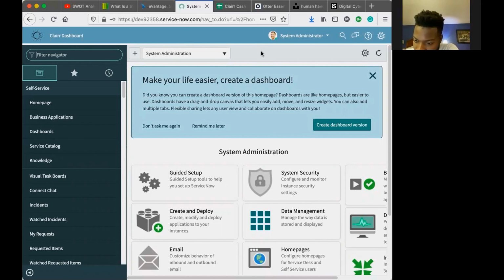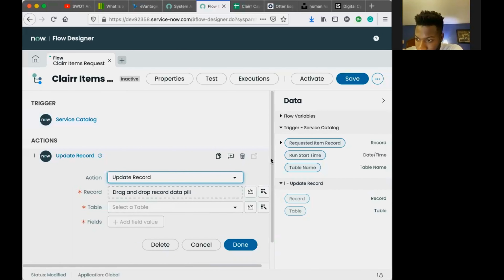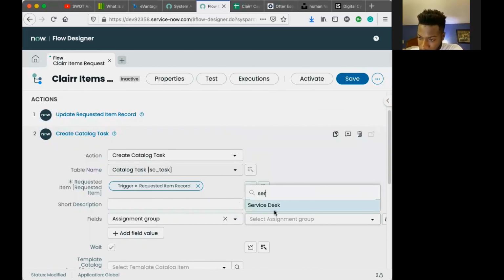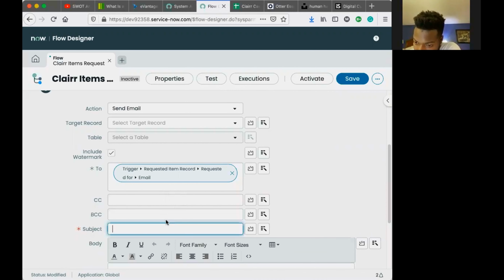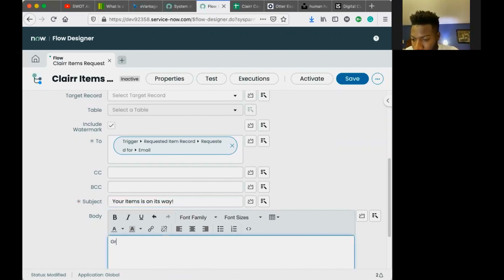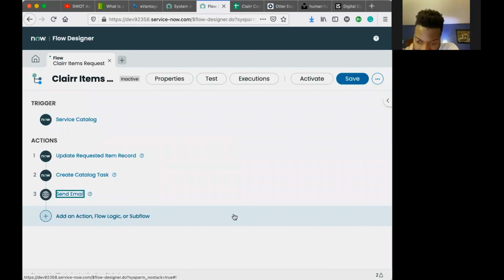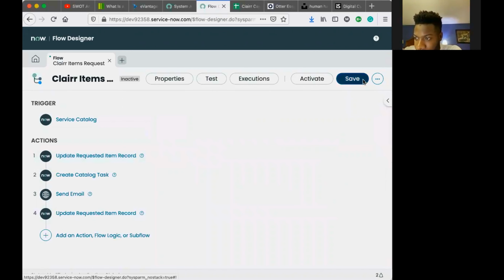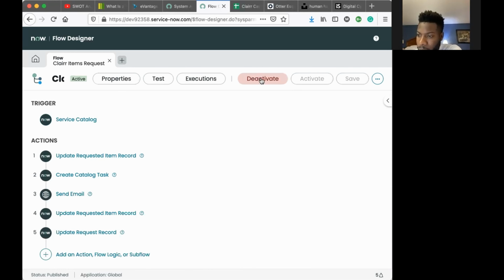Create a flow design flow from scratch